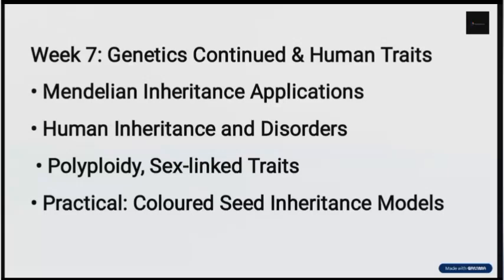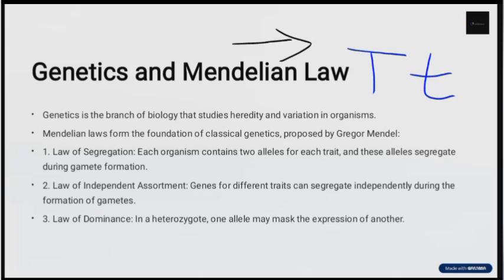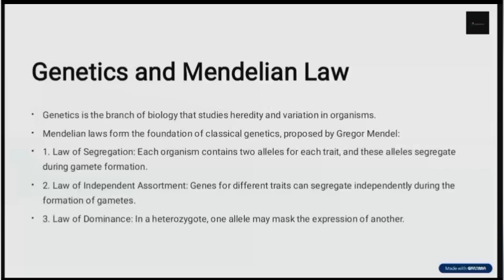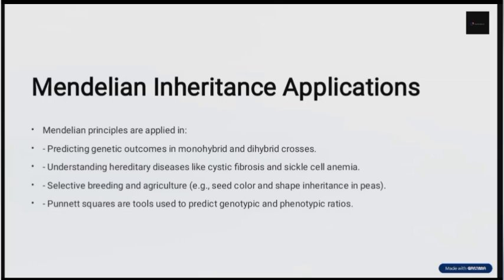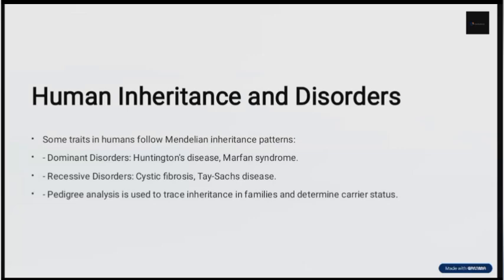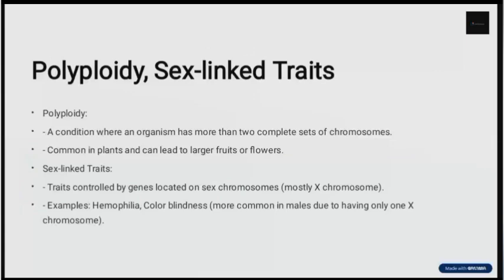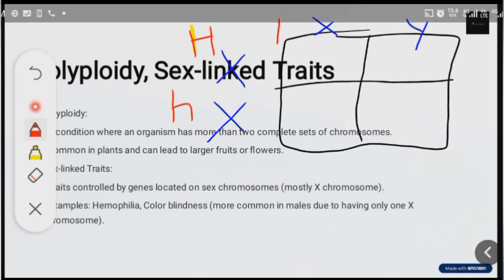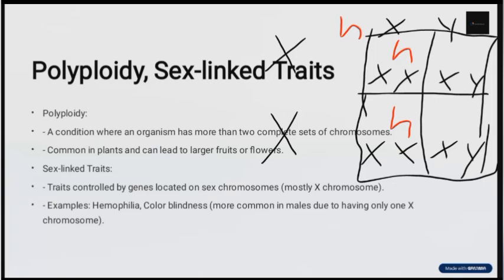JUPEB Biology Night Class 2025 - Week 7